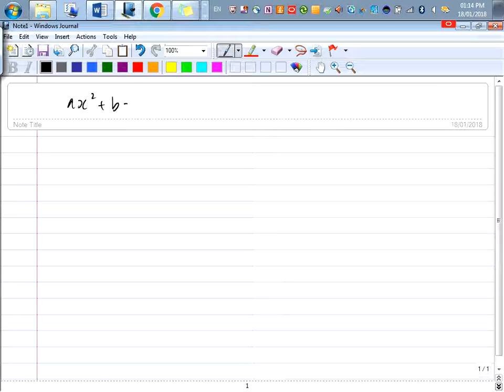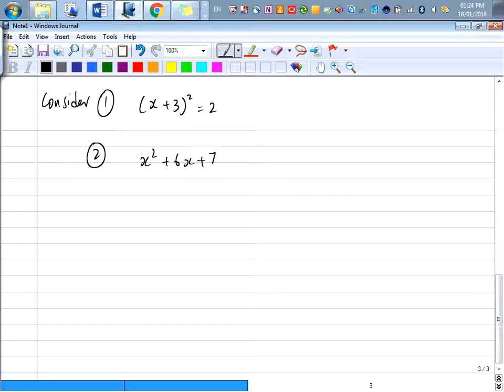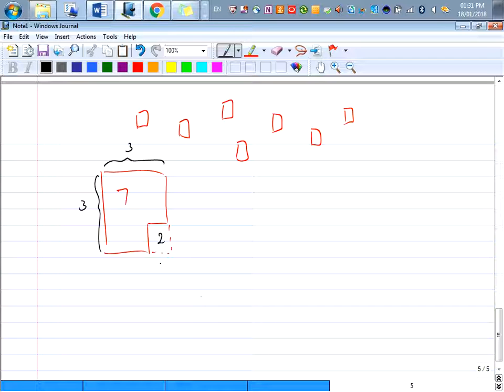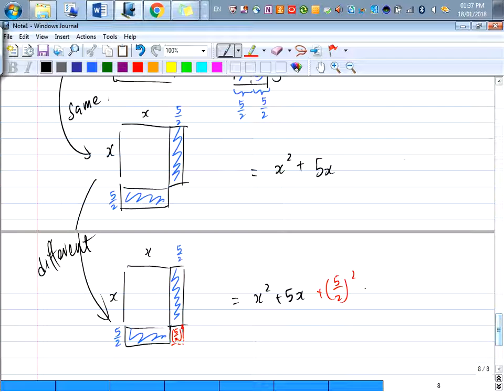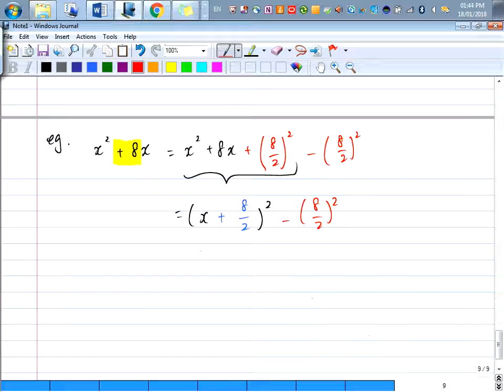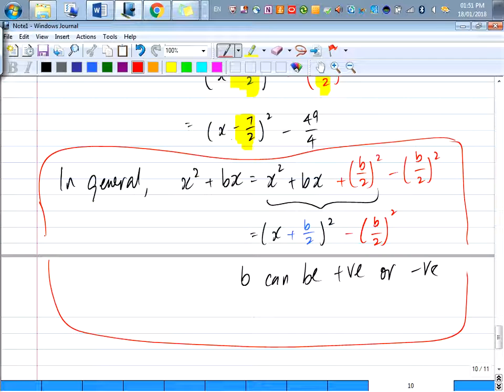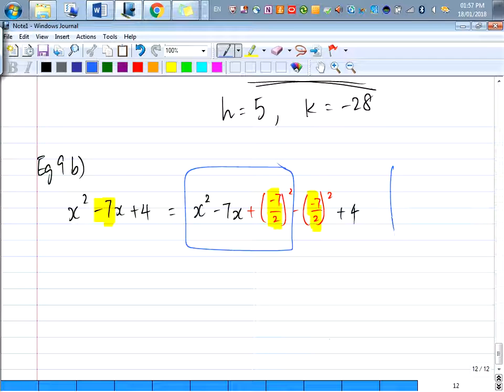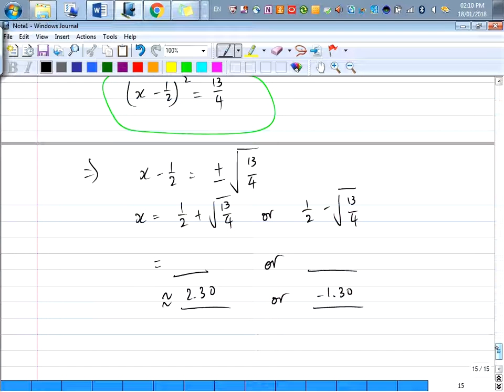How to solve quadratic equations using factorisation and completing the square method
Factorisation Method and Completing the Square Method (18 Jan 18)